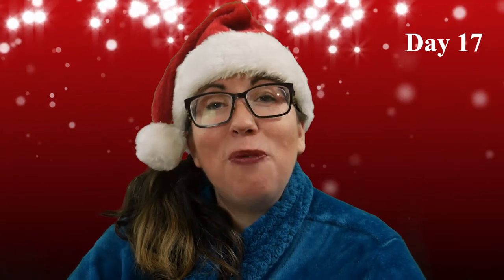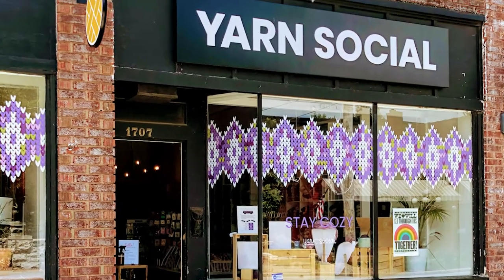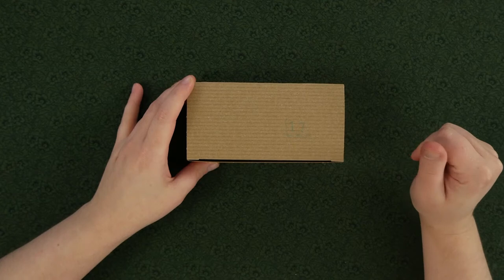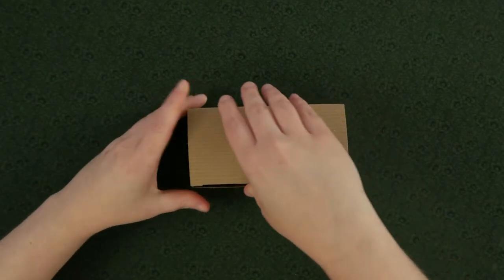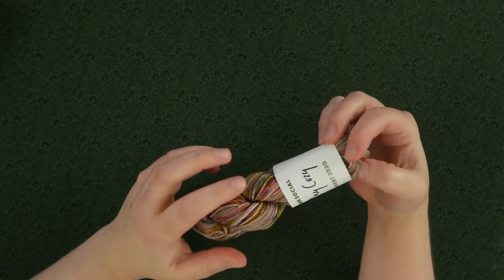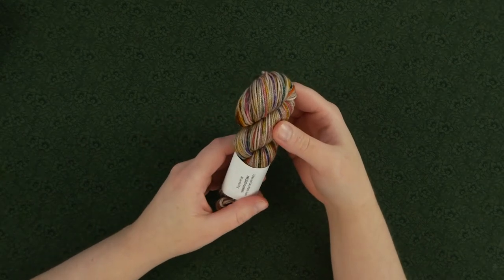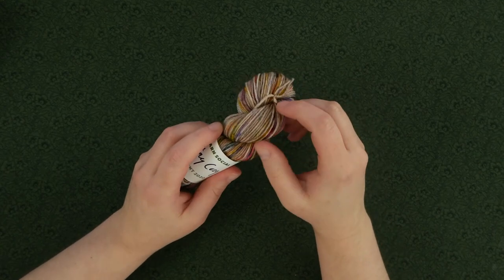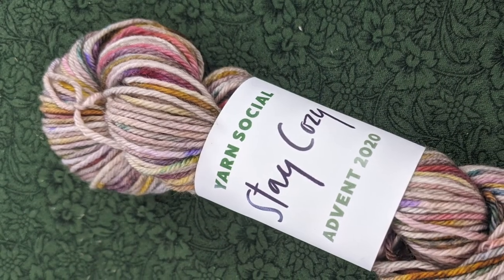Unboxing Yarn Social Advent Calendar 2020 - Day 17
Join me as we unbox our Yarn Social 2020 Advent calendar.  Also, do you have a pattern idea for this collection of yarns?  Drop it in the comments!

Day 17

Colorway: Pressed Flowers
Matte Sock Base: 80% Superwash Merino Wool / 20% Nylon let
80 yds / 20 g